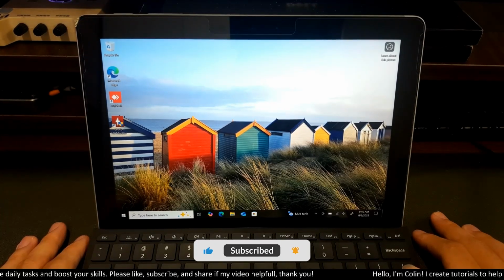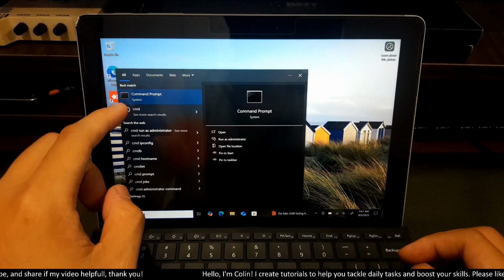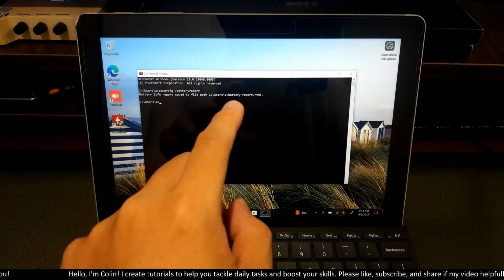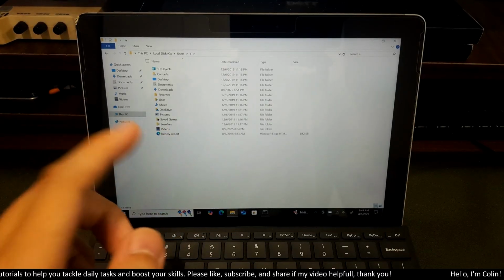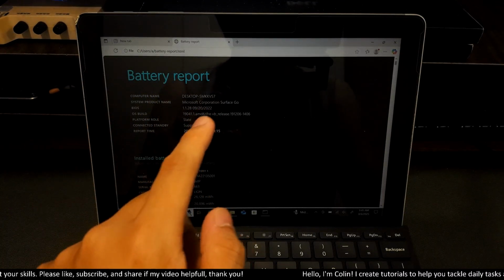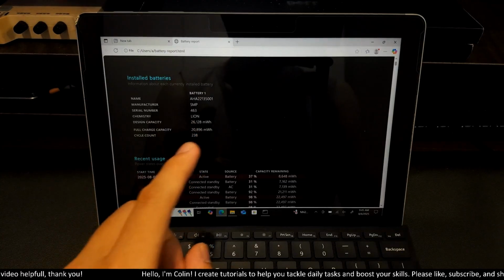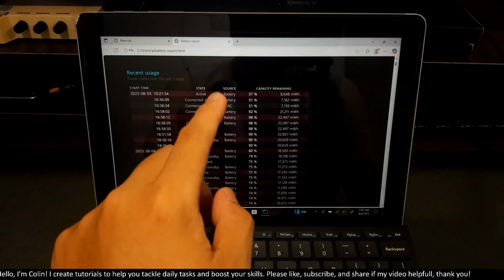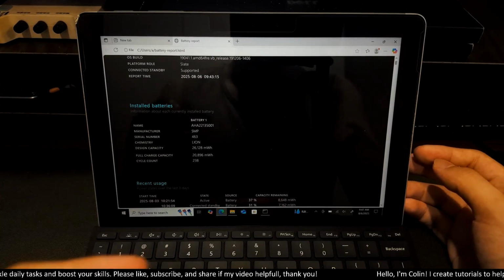How to check the battery health of Microsoft Surface (2025) - Surface Go Tutorials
This tutorial will guide you through how to check the battery health of your Microsoft Surface Go. Discover the essential steps to accurately monitor your Surface Go battery health, ensuring optimal performance and longevity for your device.
In this comprehensive Surface Go tutorial, we'll walk you through the precise methods to assess your device's power cell condition. Understanding your Microsoft Surface battery health is crucial for maintaining performance and planning for future power needs. You'll learn how to access system diagnostics, interpret the battery report, and identify key metrics like full charge capacity and design capacity. This guide is perfect for Surface Go users who want to get the most out of their device, understand its current power cell status, and proactively manage battery life. We cover everything from the initial command prompt steps to analyzing the detailed report, providing clear instructions for every Surface tablet owner. By the end of this video, you'll have the knowledge to confidently check the battery health of your Microsoft Surface and keep your device running efficiently.